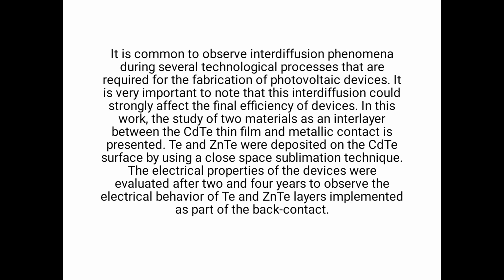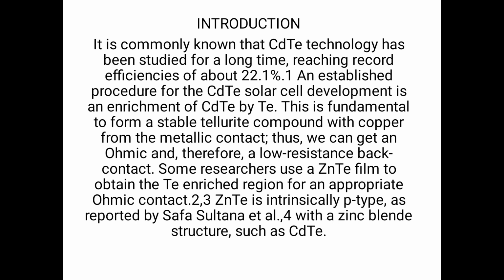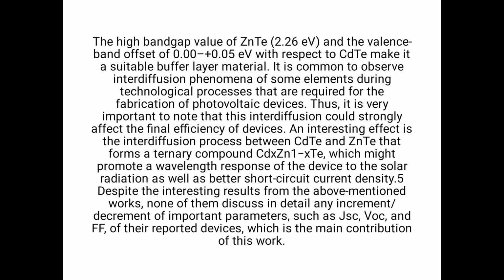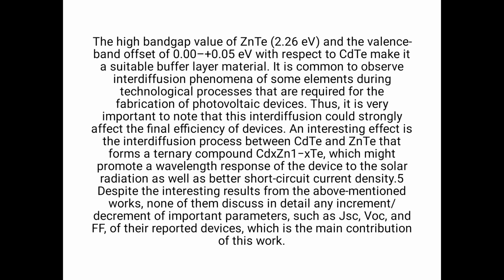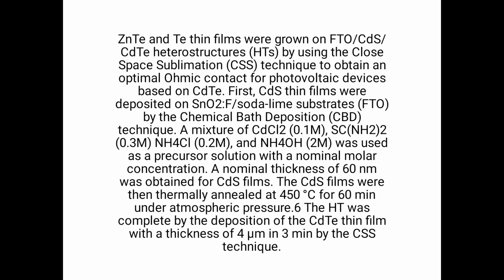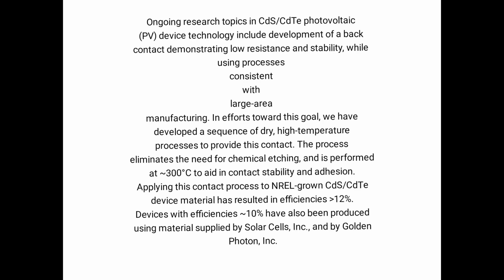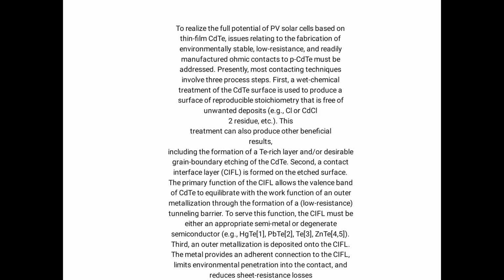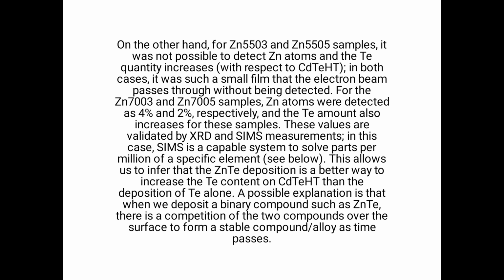1 July 2022